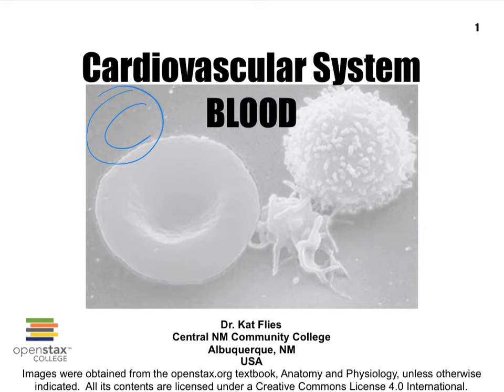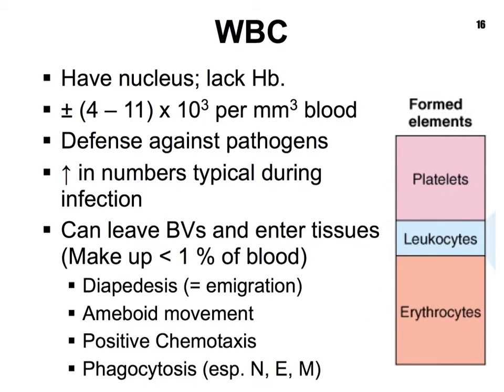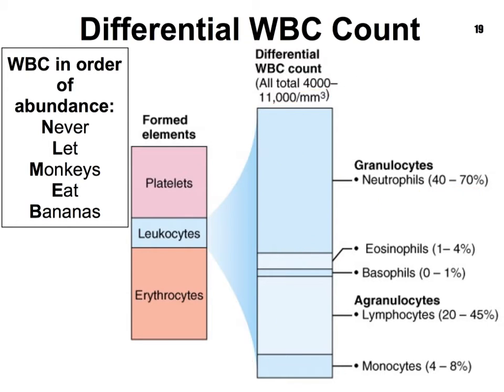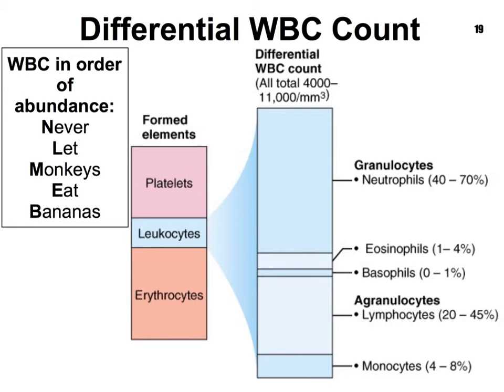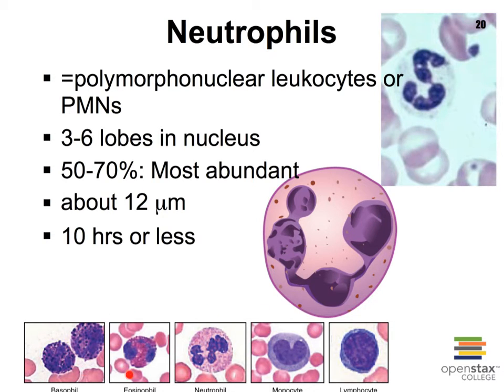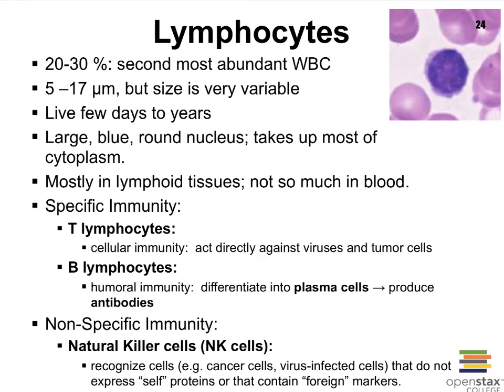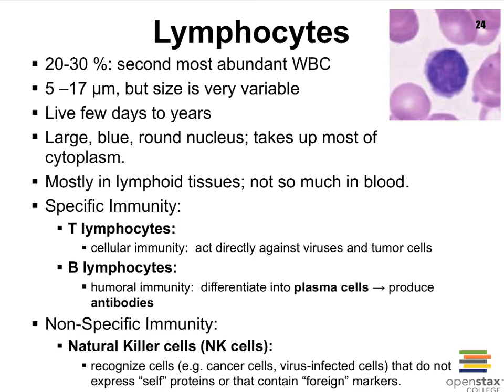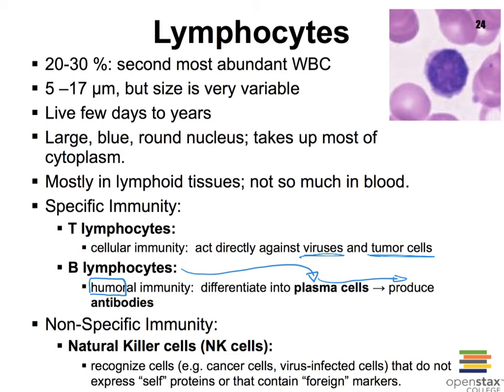Blood C WBC